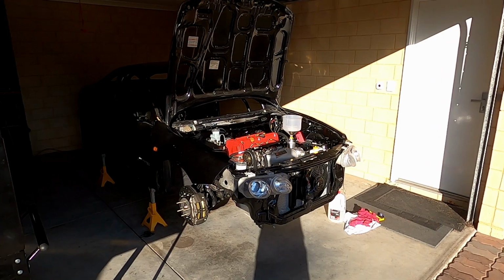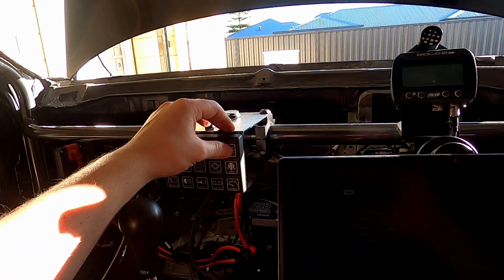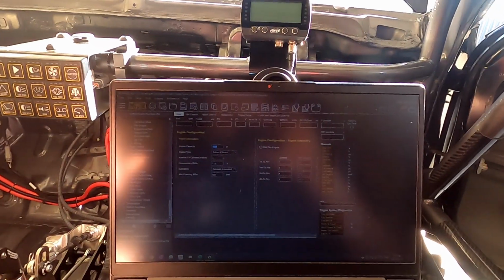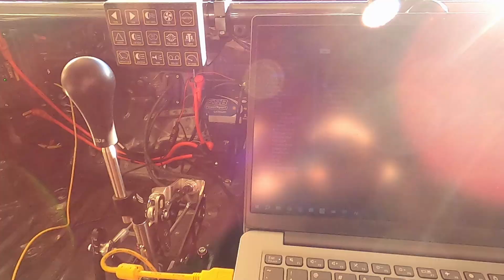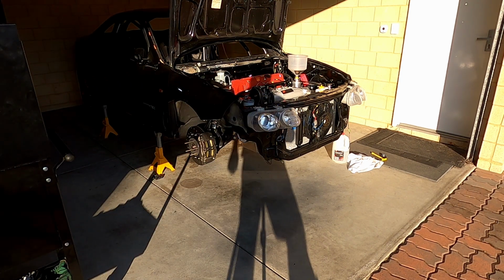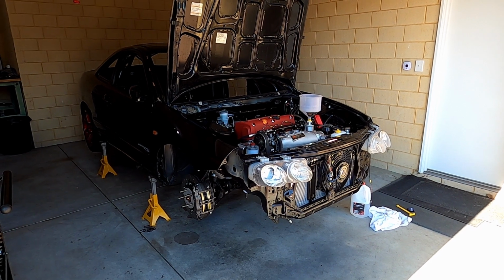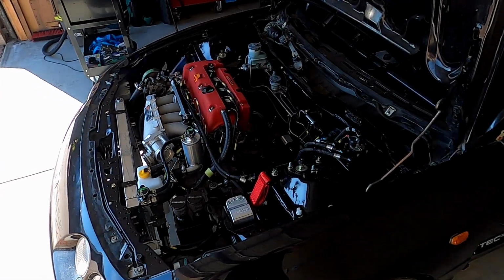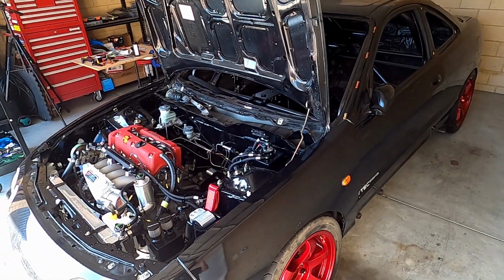K20 DC2 Racecar Build Ep. 09 - First Start!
In this episode of my K20 DC2 Integra Racecar build I set up the ECU and PDM, and attempt to start the car for the first time. There were a few minor issues along the way but nothing too hard to fix, very happy!